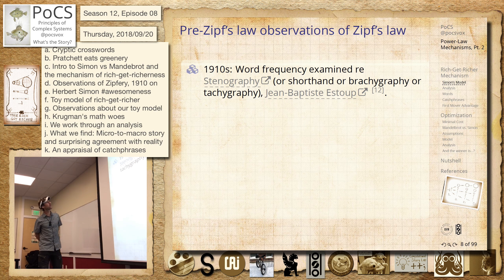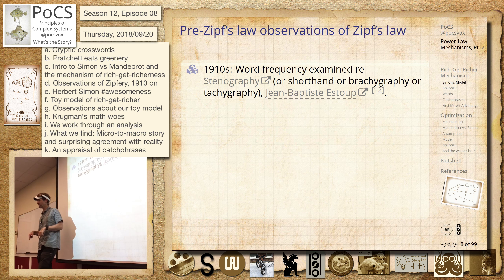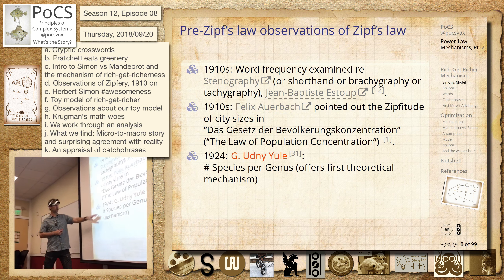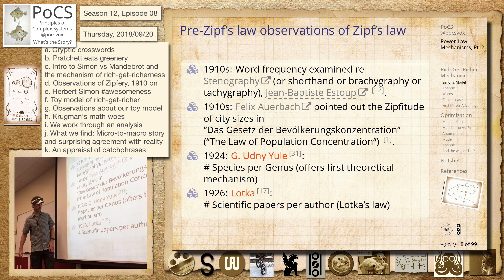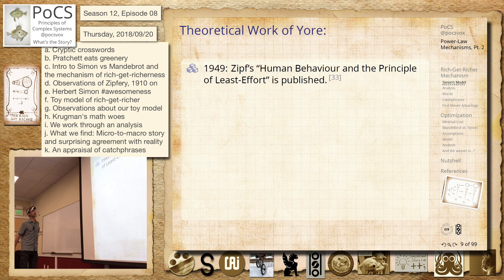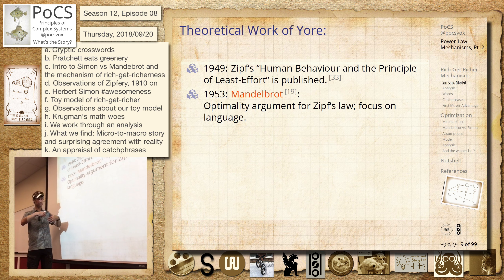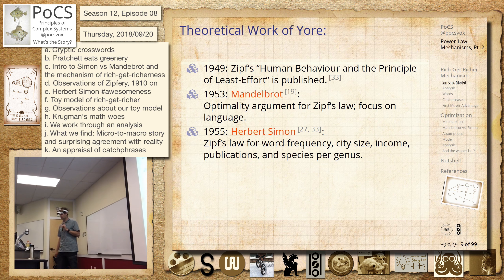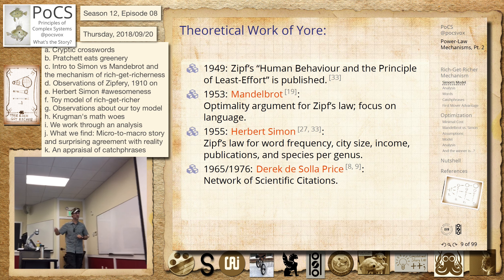S12E08d: Observations of Zipfery, 1910 on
Season 12, Episode 08d
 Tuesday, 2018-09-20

    Observations of Zipfery, 1910 on

 Principles of Complex Systems (PoCS), Fall 2018